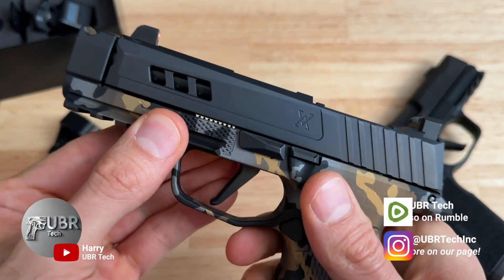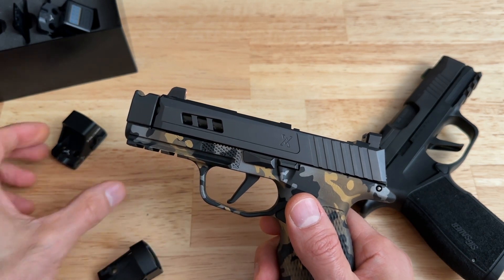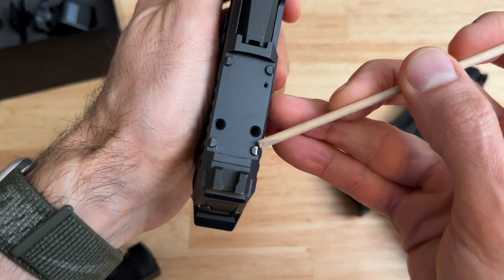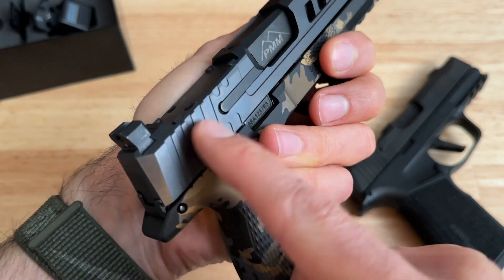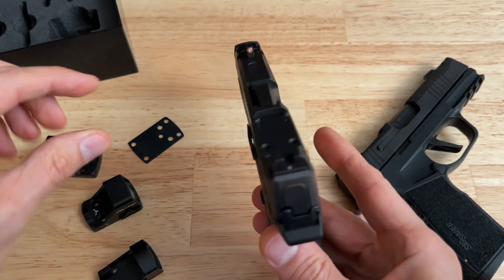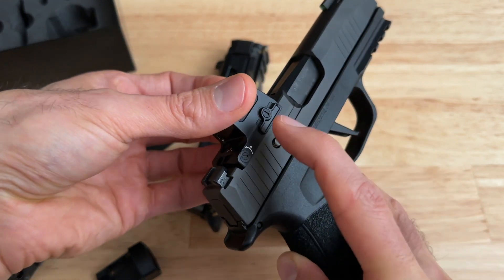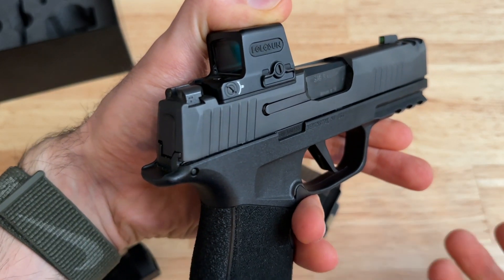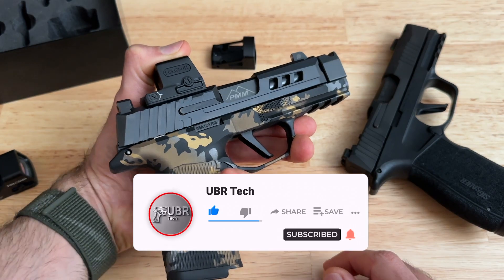True Precision SIG SAUER P365 Slide Optic Issue Solved (Holosun EPS Carry)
I wanted to share something I just found out.  If you have or want to buy a True Precision slide for the SIG P365 pistol and want to use an optic other than a Shield RMSc, in my opinion, this is your best option.

P365 XL Pro grip module Cerakoted by @sapper_tactical_creations.  You can check out the work sapper tactical creations does over on Instagram.  His Instagram page is sapper_tactical_creations.

This video is to show you how to assemble and disassemble for purposes of repair or maintenance only.

Build list:
True Precision Slide
Icarus Precision XL Hybrid Pro Grip Module
SIG X Flat Trigger
XS Sights F8 XS Night Suppressor Height Sights
Parker Mountain Machine P365 Mini Comp and Barrel
Holosun EPS Carry Optic
SIG 17 round Magazine
@sapper_tactical_creations for the grip paint job.